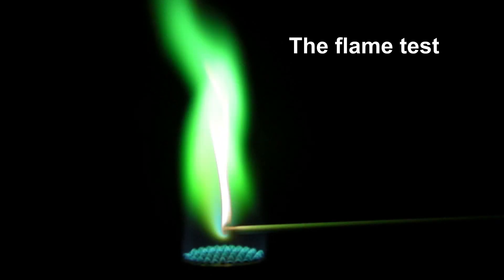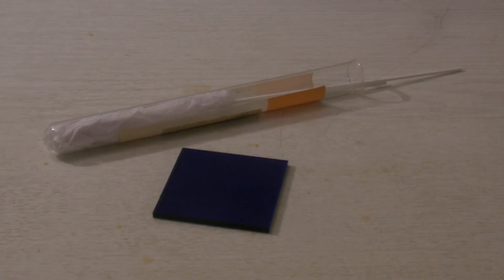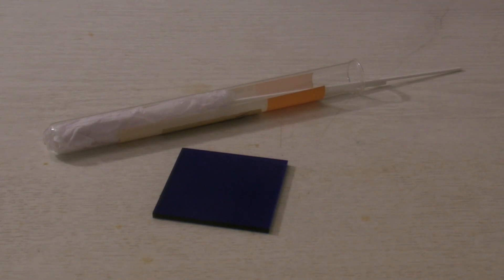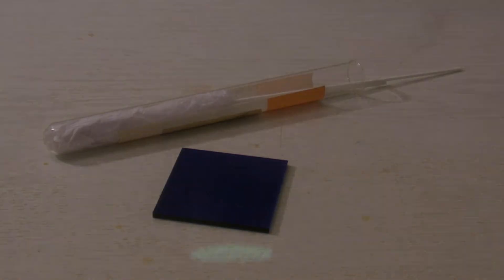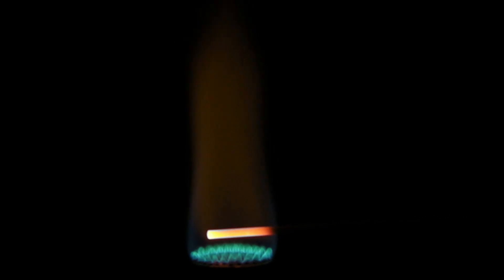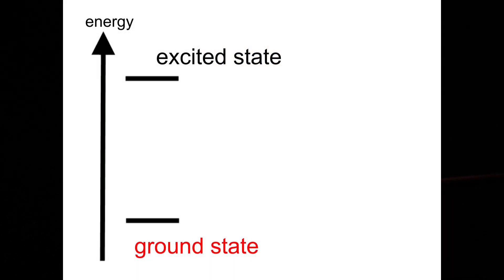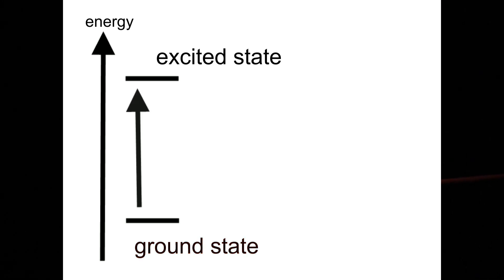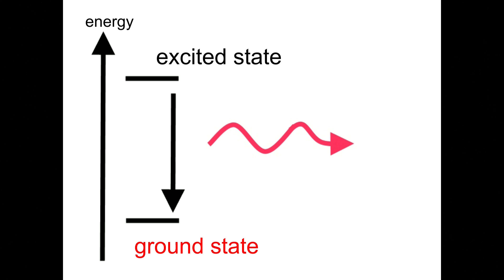The flame test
In this video the flame test is shown and some of the flame colors.